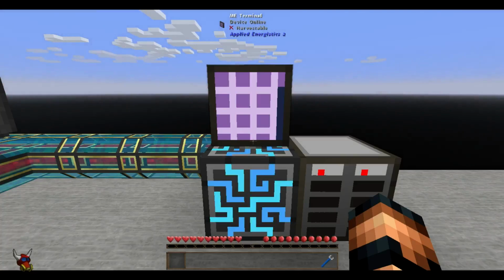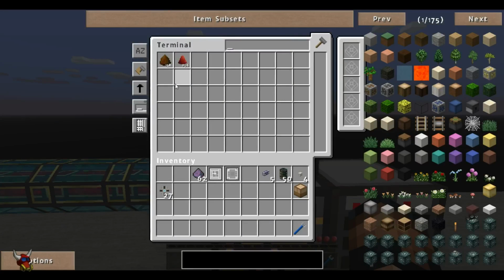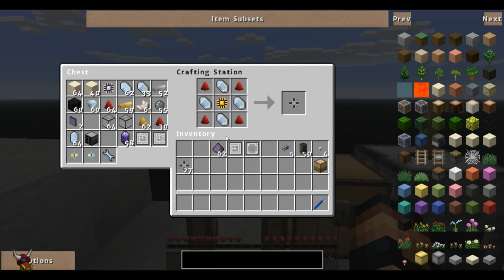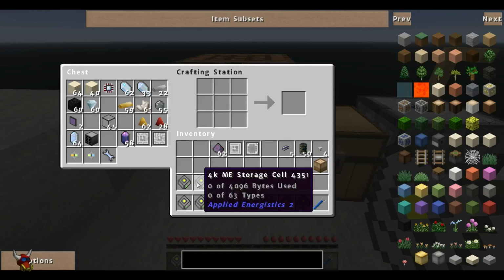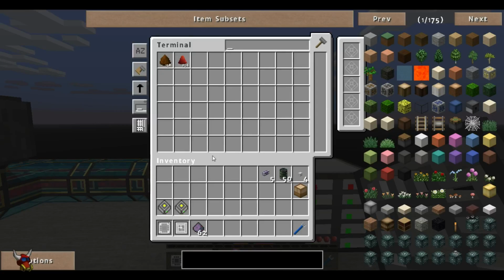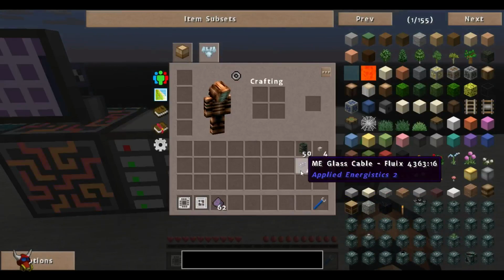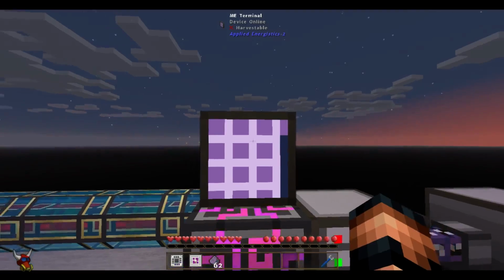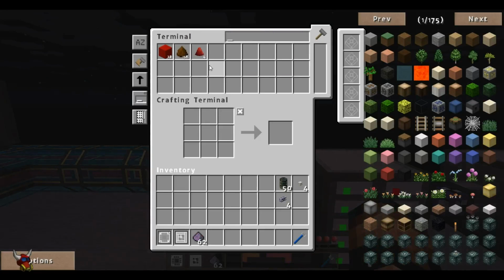Applied Energistics 2 - Guide 2 - Early Game Upgrades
Applied Energistics 2 - Meef shows how to increase early ME storage with a few simple upgrades.